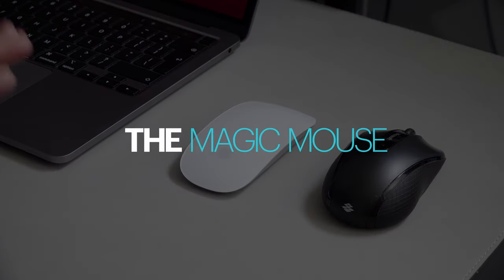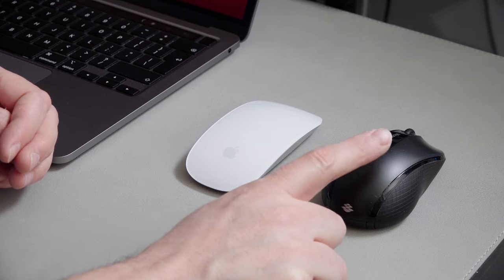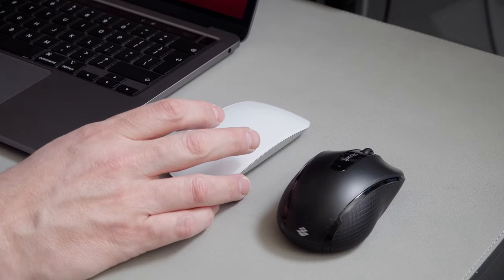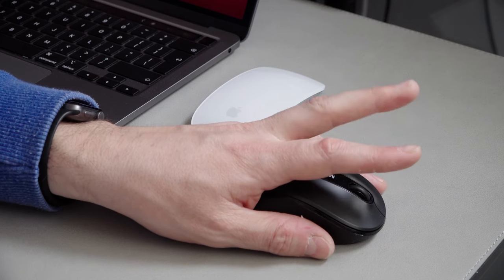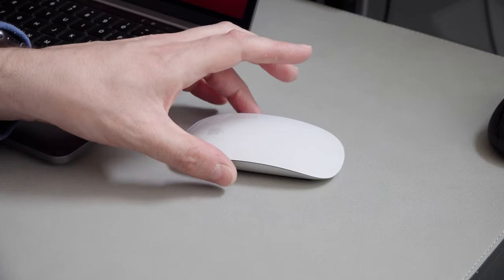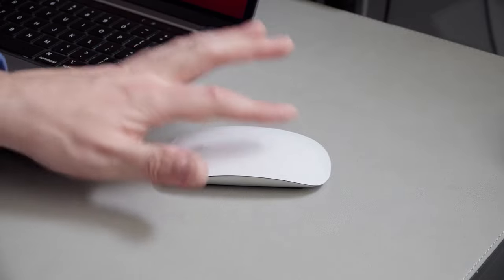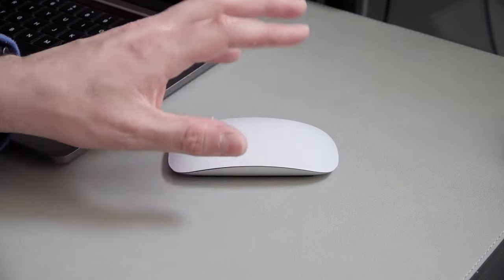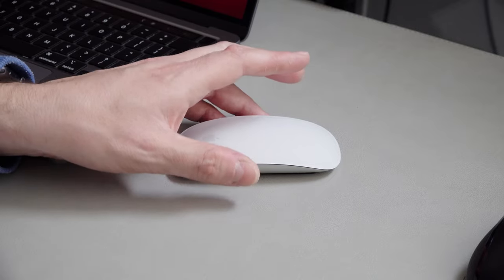Moving To Mac - Part 1 - Using the Magic Mouse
A tutorial on how to hold and correctly use the Magic Mouse 2. How the heck do people use this thing without scrolling everywhere and driving themselves insane?

In this video, I describe how it differs from every other mouse and the best way to hold the mouse for comfort, accuracy and control. It takes a few days or weeks to get used to but once you do, it becomes second nature.

00:00 - Introduction
01:36 - Holding a Standard PC Mouse
02:18 - Holding a Magic Mouse
04:02 - Conclusion

I use Artlist for most of the production music you hear on TDCatTech. If you'd like to receive 2 months free on an annual subscription, please signup using

Ethics Note:
All products in this video were purchased by me. This is not an advert and all opinions are entirely my own.